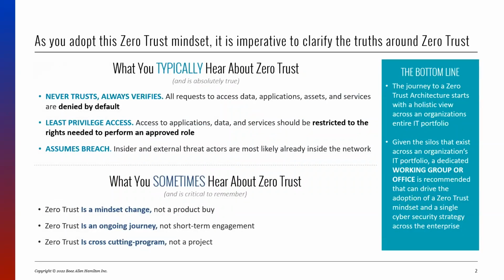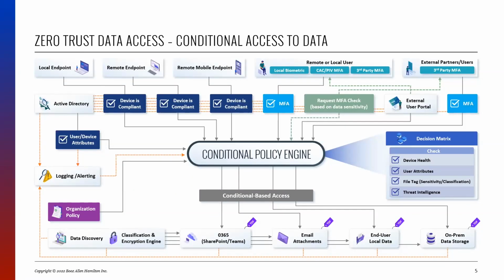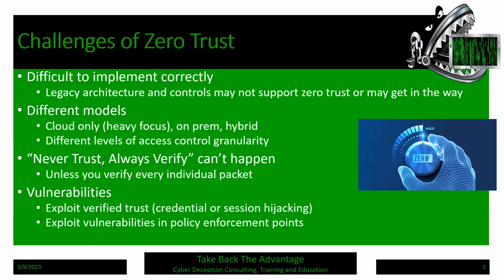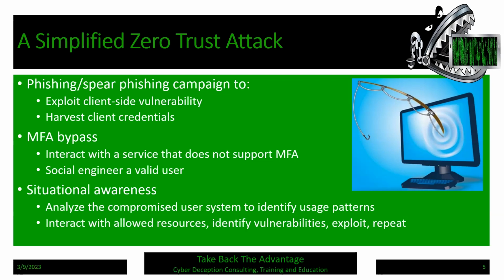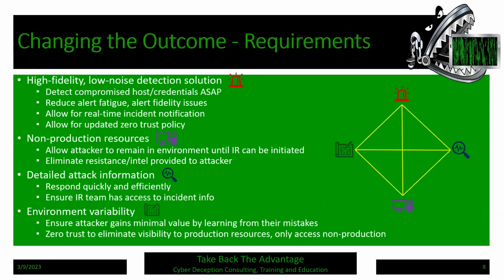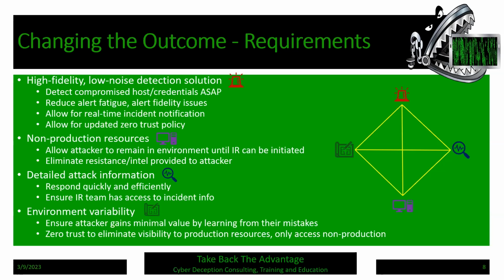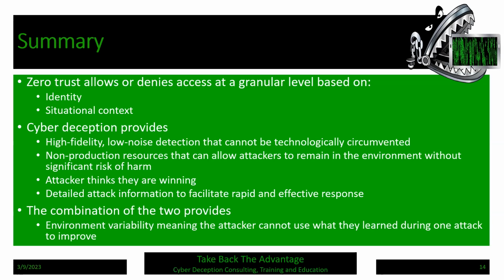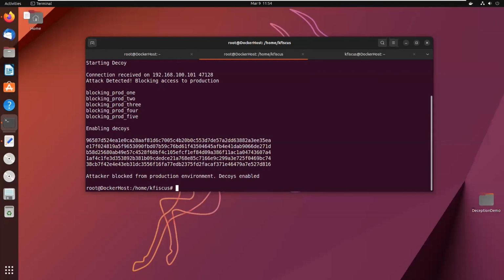Deception Strategy in Zero Trust Environments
A zero trust architecture (ZTA) is an enterprise cybersecurity architecture that is based on zero trust principles and designed to prevent data breaches and limit internal lateral movement. In a zero trust environment, identity stores are a primary attack surface where any compromise of identity can create significant risk. Endpoints and any credentials they contain are also a persistent source of risk; when an adversary escalates privileges and/or modifies rules to move laterally into previously protected areas.

Attendees joined this webinar with the Senior Cyber Solution Architect at Booz Allen Hamilton hosted by SANS expert on Cyber Deception to get an overview of zero trust architecture (ZTA) and how active defense based on deception technologies can support it.

Deception technology is part of a sensor suite for cyber defense, and it’s informed by offensive adversary tactics, techniques, and procedures (TTPs). This technology covertly detects threats that complement traditional sensors like endpoint detection and response (EDR) and extended detection and response (XDR). Identity-specific deceptions can help detect attacks against identity stores, adding an additional layer of protective value to a zero trust deployment. By seeding deceptive elements for endpoints, accounts, and tokens in a network, any enumeration to those machines or use of those accounts notifies an operations center that security has been compromised. Deception technologies not only provide clear signals of activity that warrant investigation and action but also reduce data-processing costs and singular reliance on analytics for true/positive alerts.